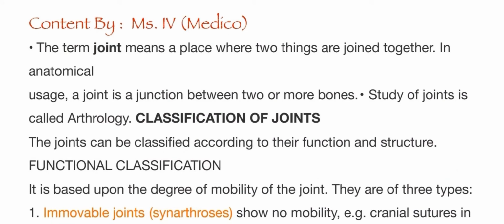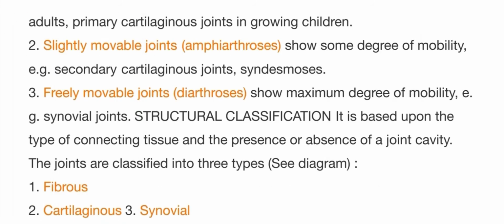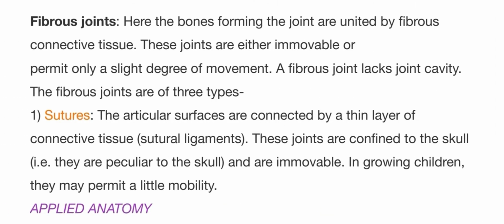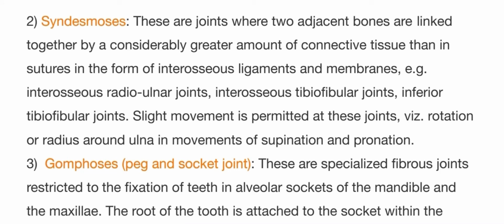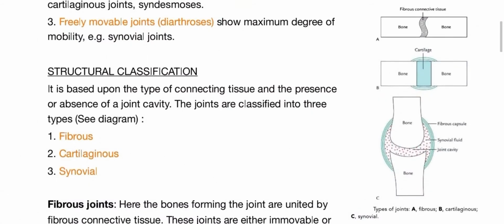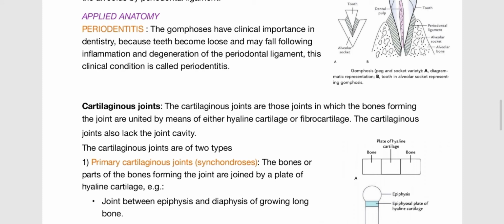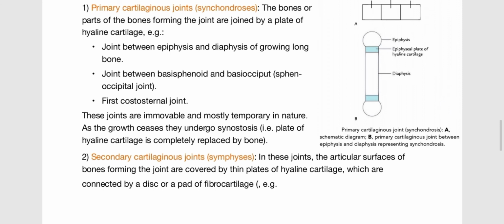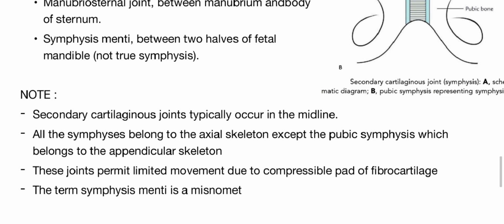General Anatomy - Joints [Part 1]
Let you all get cleared with an interesting and important chapter of general anatomy i.e. JOINTS and presented by skilled [Medico Ms. IV] So today’s video will be on joints where each aspect will be discussed and also clinical(applied) cases are discussed. So you can use this as note for university exams as well for your competitive exams preparations. Watch the entire series to make this portion very clear. In case of doubt use comment section.